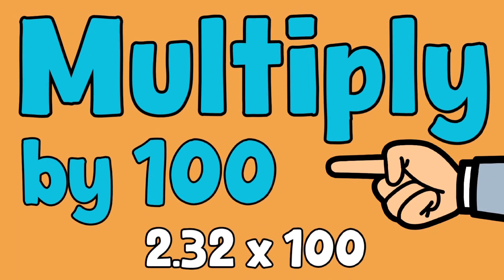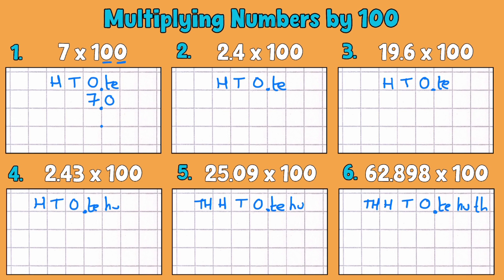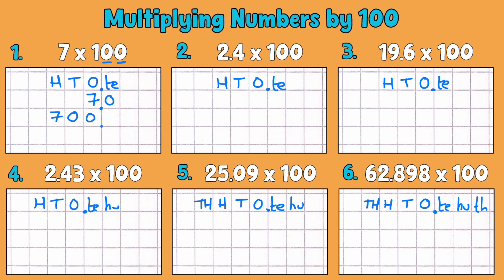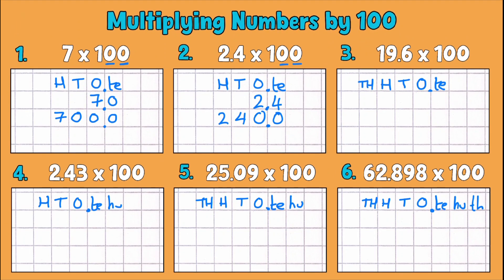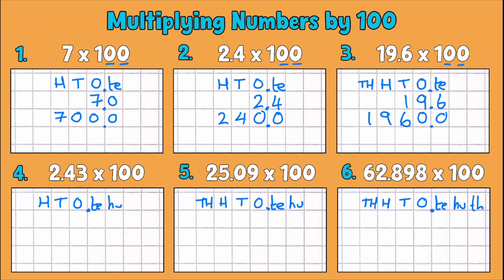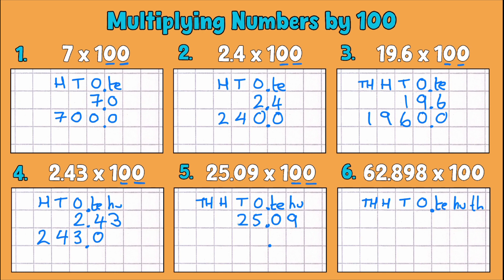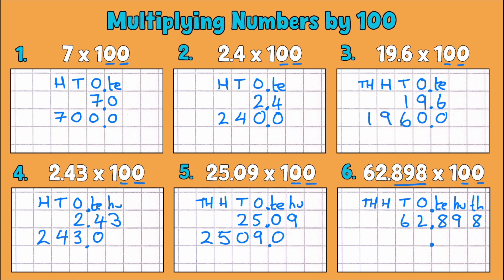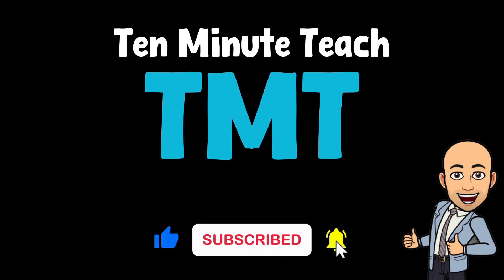Multiply Numbers by 100 Quick Trick | Ten Minute Teach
Hey guys!

Here's a little video showing you how to multiply numbers by 100.

Mr. A :)